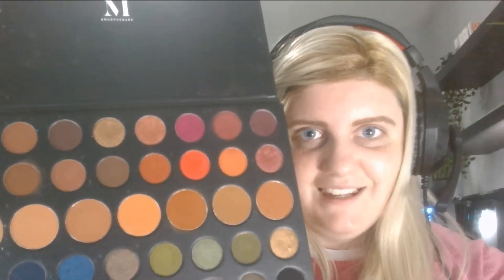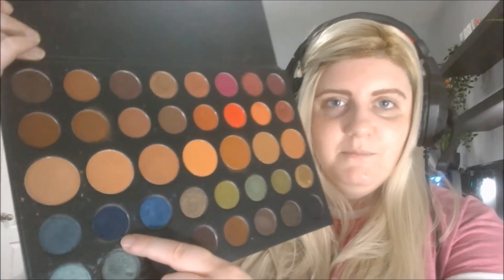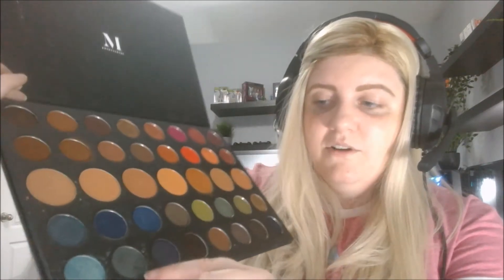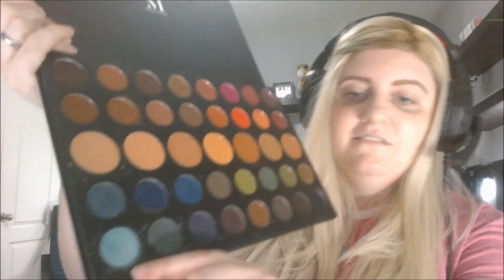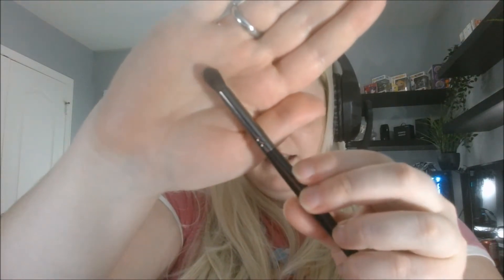Mask Friendly Makeup Episode 2: Brown Eyes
This week I'm focusing on brown eyes and how to accentuate them with a halo spotlight!!! Oooo Aaaaaah!

Cubic Z by: Diamond Ortiz
Scouting: Eveningland
Hyperspeed: Eveningland
Watch Me: Geographer